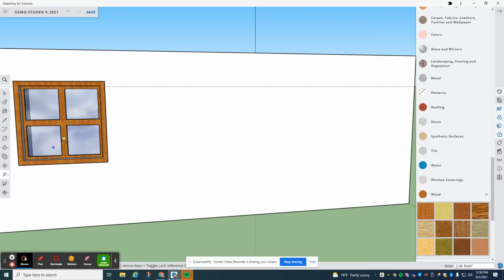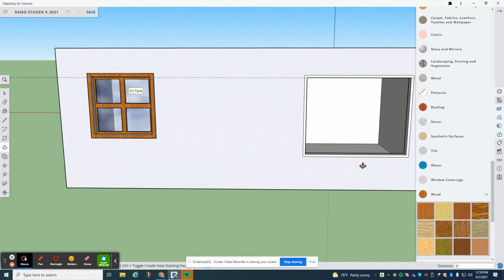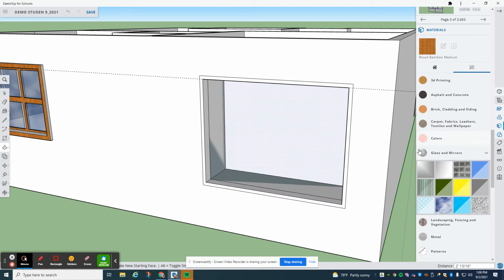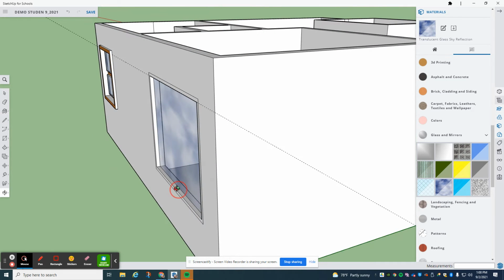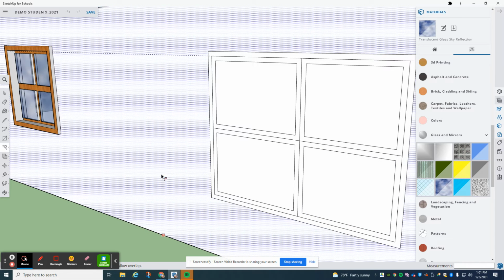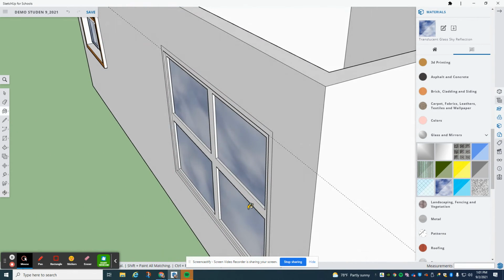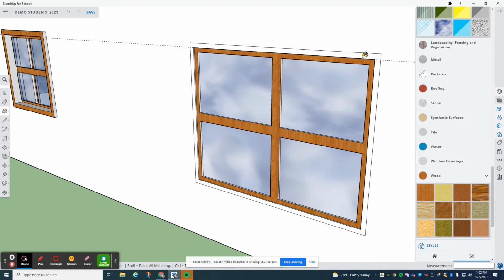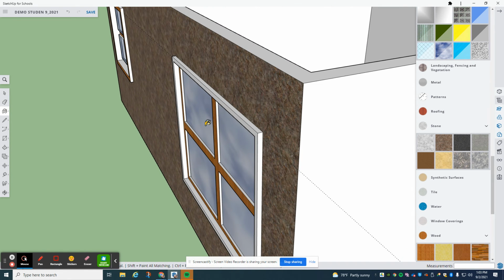SketchUp Windows House